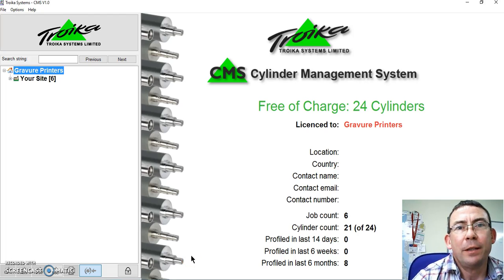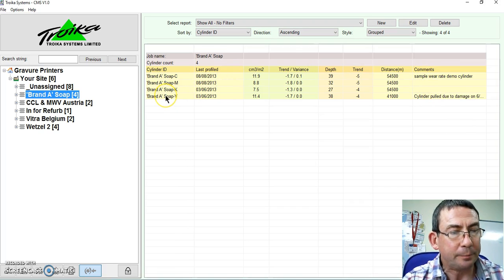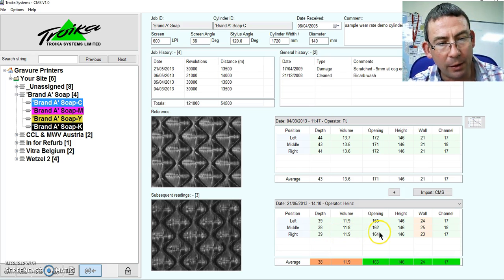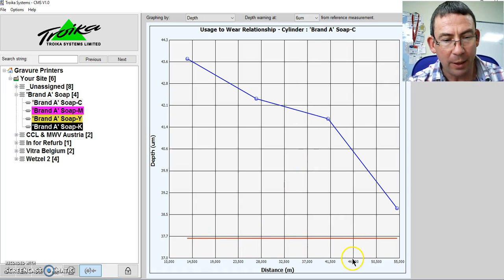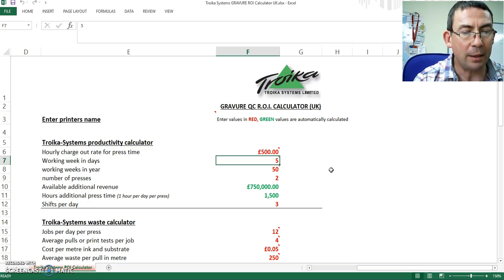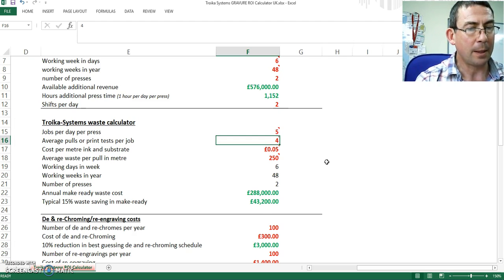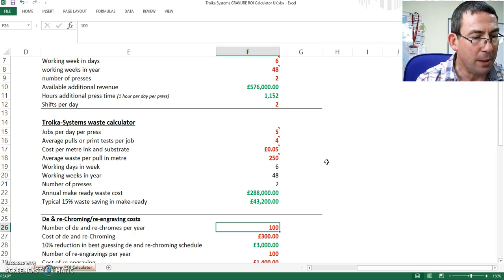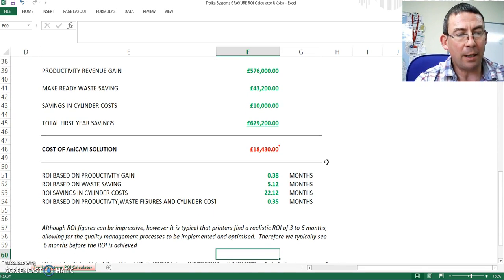CMS and ROI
グラビアシリンダーの計測データを管理するためのソフトウェア「Cylinder Management System」のデモ動画です。

株式会社クロスリンク・パシフィック